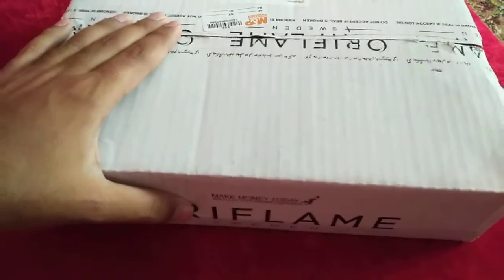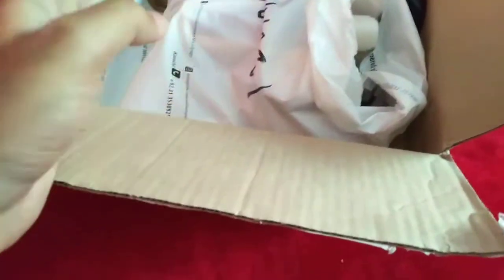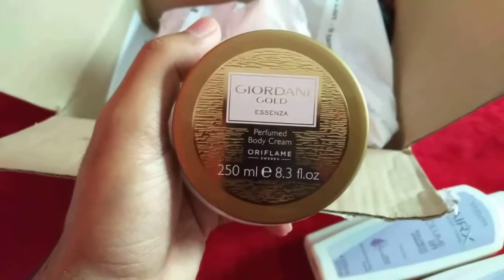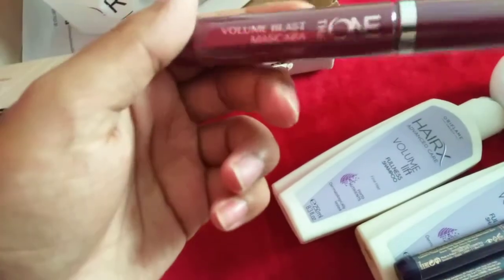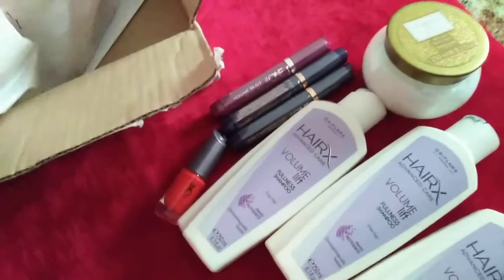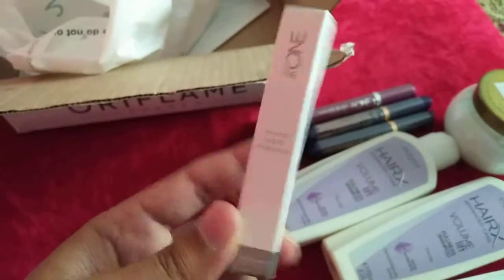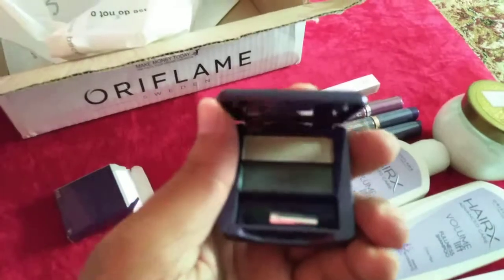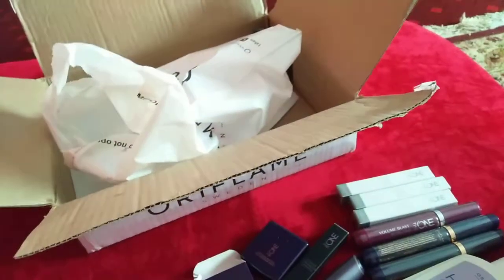Oriflame Unboxing + Products Review Part 22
Hairx Volume lift shampoo and conditioner